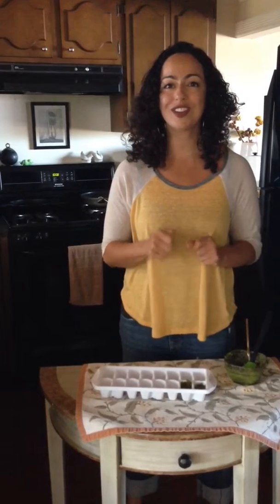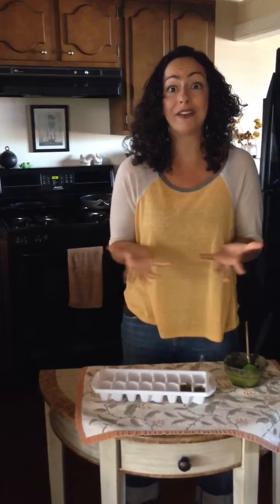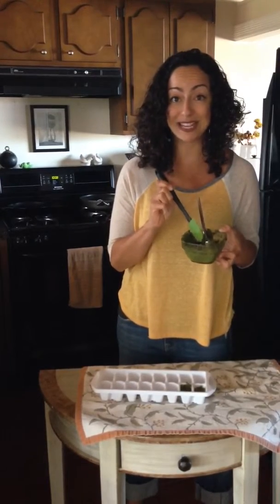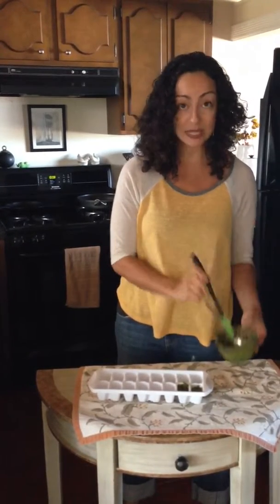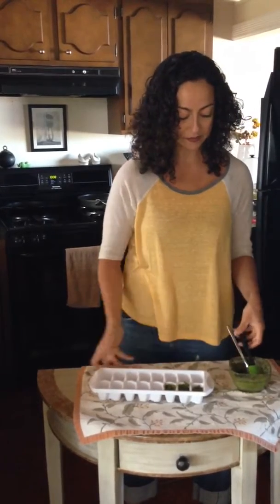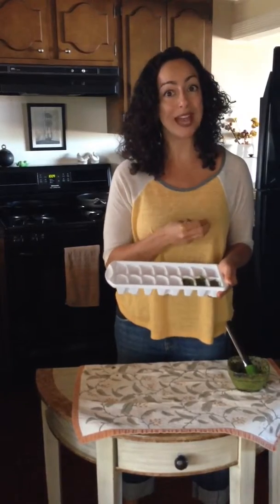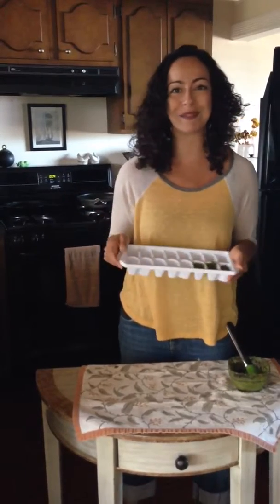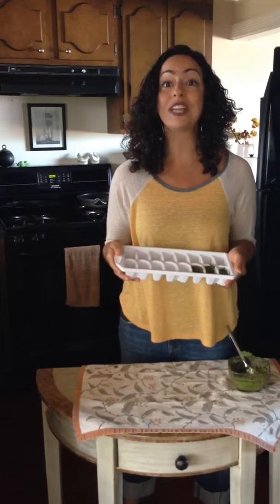How To Prep and Store Sauces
Fast and Dirty Tuesday Tips - How to Prep and Store Sauces